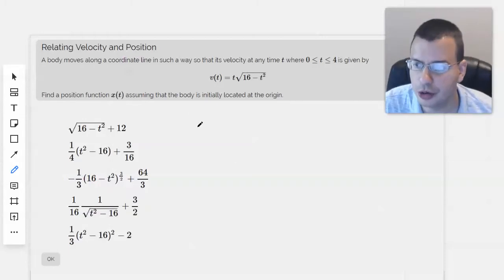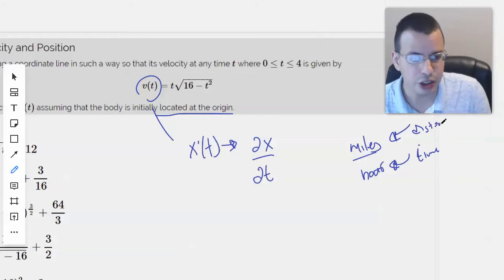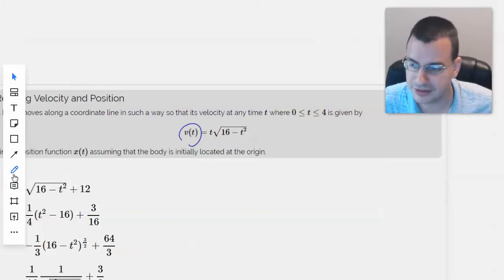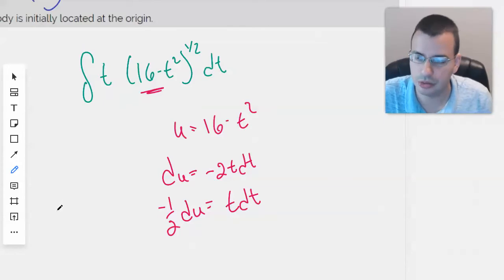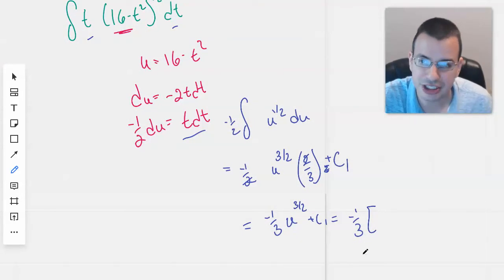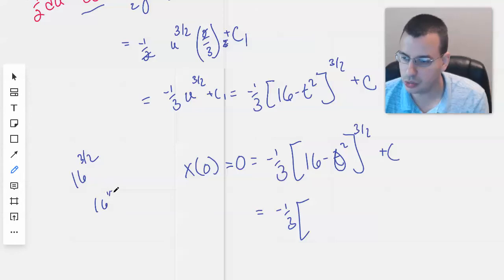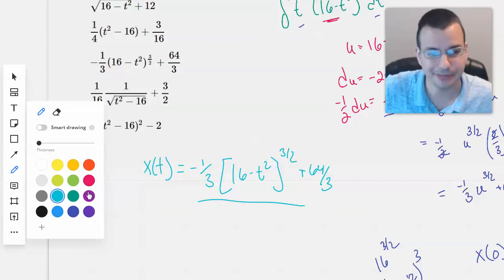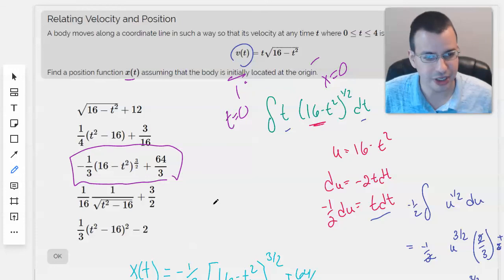Relating Velocity and Position